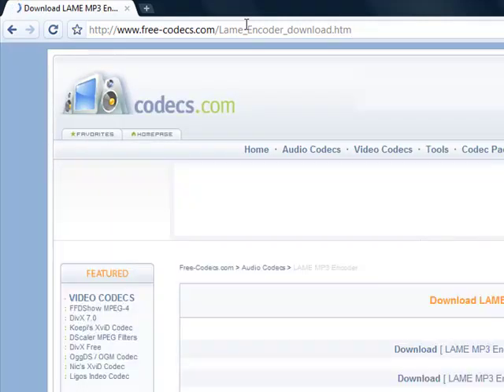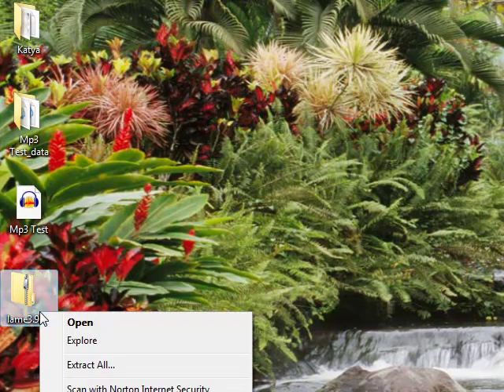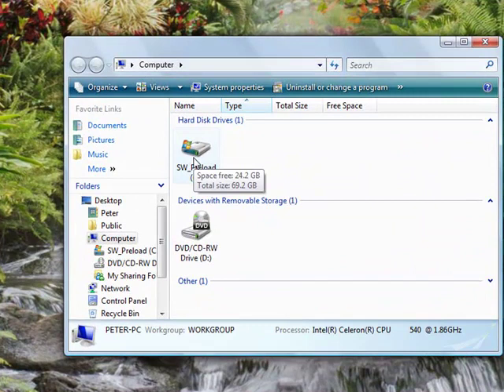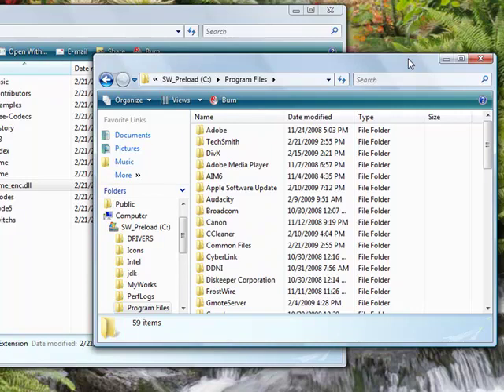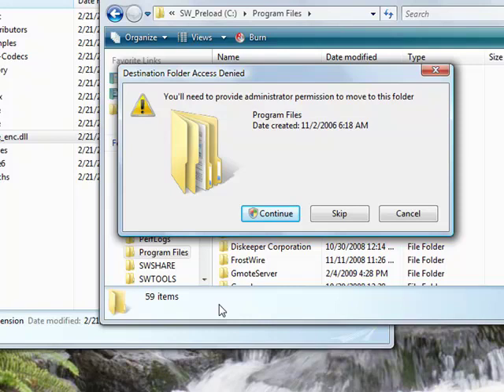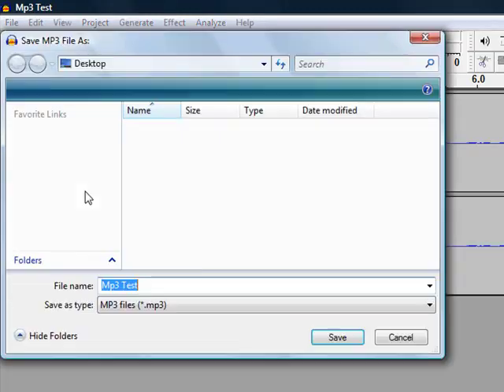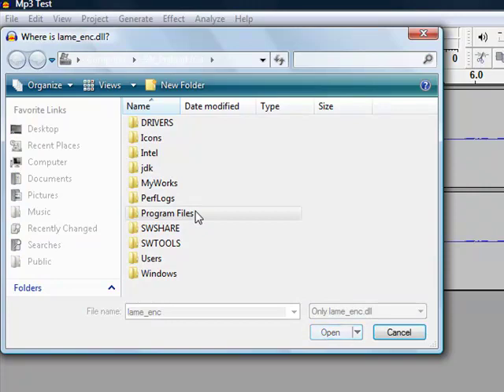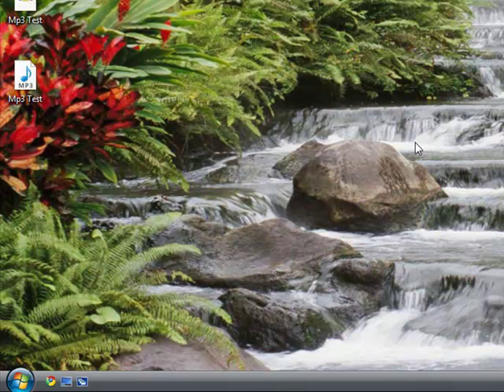How to Export Mp3 Files on Audacity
This is a tutorial on how to Export Mp3 Files on Audacity using the Lame Mp3 Encoder. You should only  have to locate the encoder once.